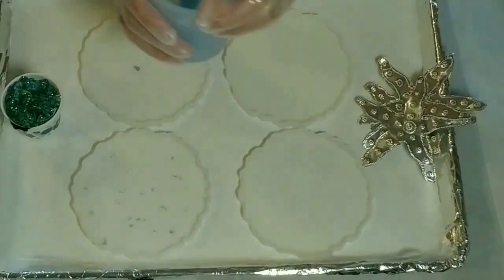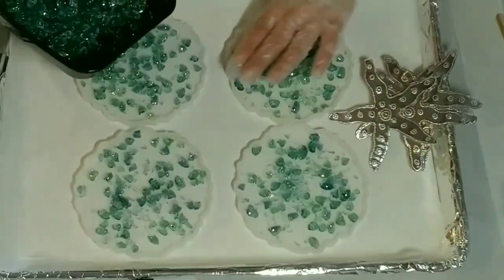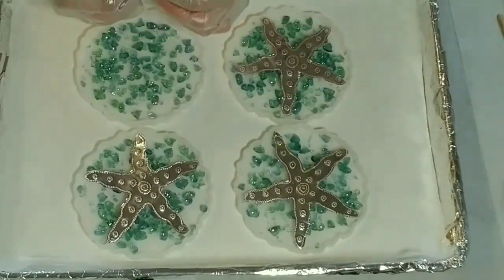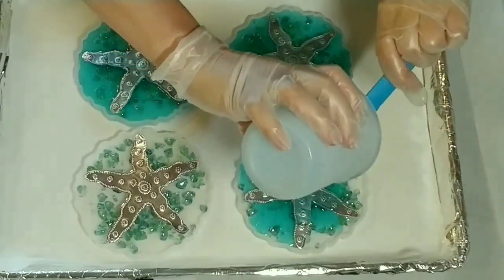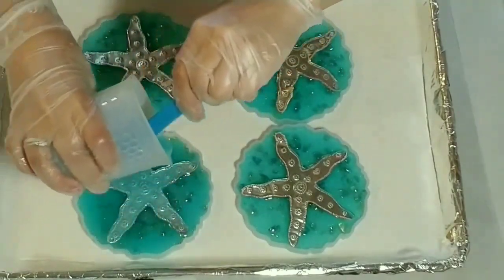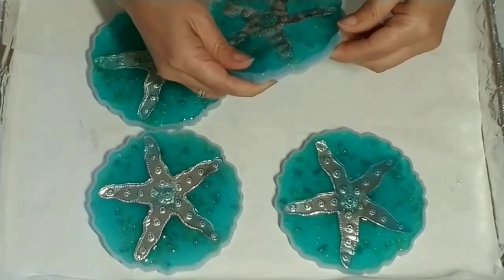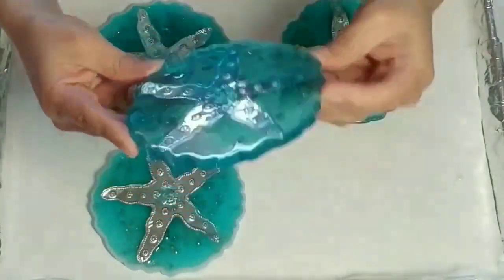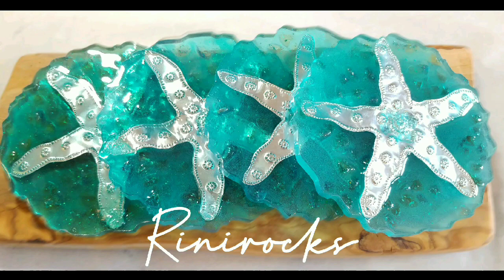#29 - Starfish Wonder Resin Coasters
Products bought and used:

5" silicone coaster molds
Silicone Cups
Silicone Stir sticks
Liquitex Acrylic Ink

Don't have Amazon Prime!? What are you waiting for?

Give the gift of Amazon Prime to a loved one!

I receive a very small commission from your purchases, if you use my links, and I appreciate that very much, as it helps me to purchase my own supplies to continue to share my videos with you!

My videos show you how I make my resin art and the materials I use.  I am not saying that you need to do it my way but only that this is the way I create my art.

please follow all safety instructions of the manufacturers.  I can not be held responsible. Thank you.